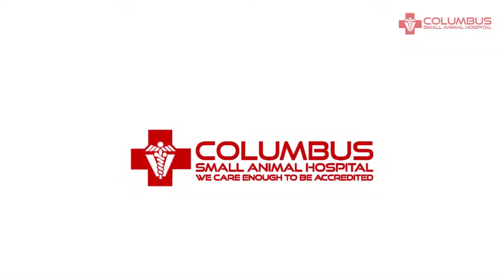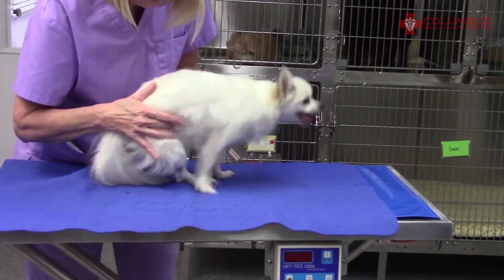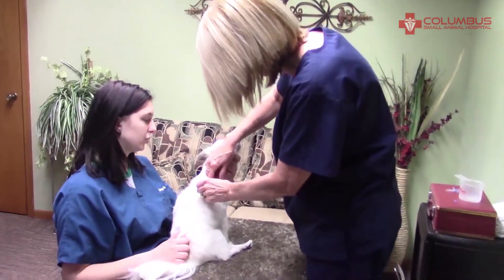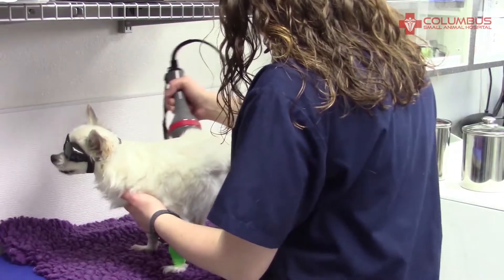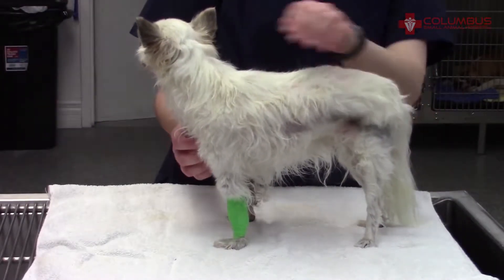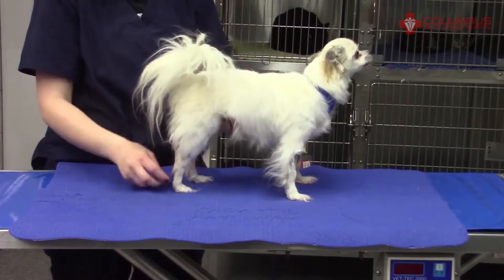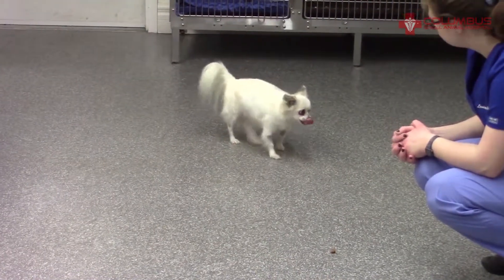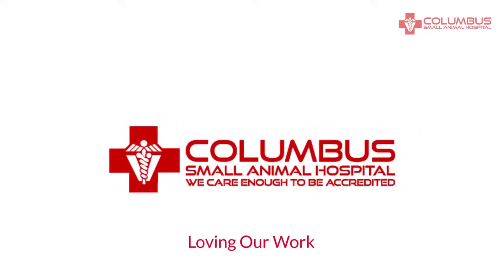Ruthie the Chihuahua Recovers from a Back Injury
Ruthie the Chihuahua has difficulty moving, has no use of her tail and she cannot control her urination. She suffers from intervertebral disc disease. With multiple treatments applied at Columbus Small Animal Hospital, Ruthie regains her ability to walk, use her tail and control her urination. It all takes about a week.